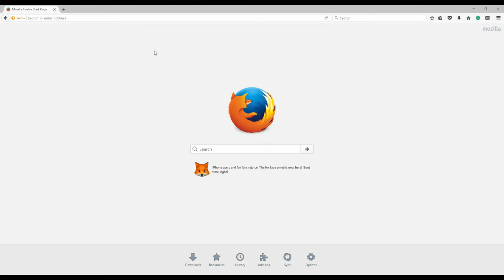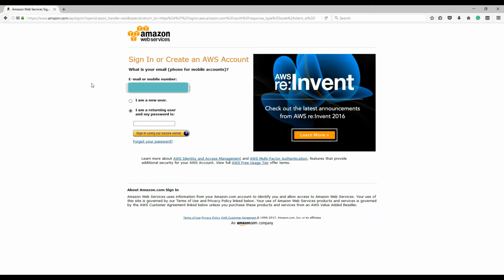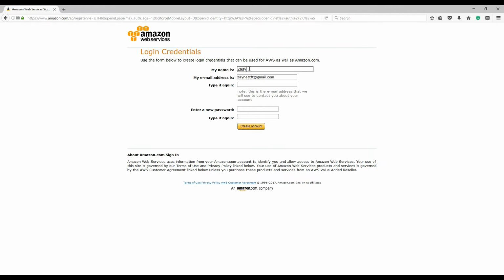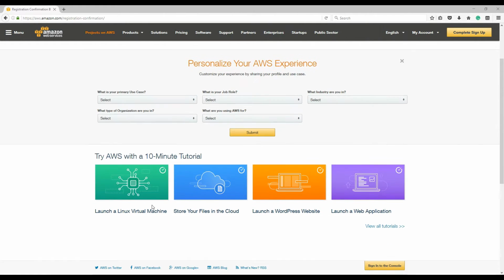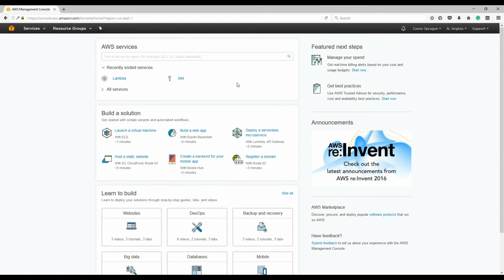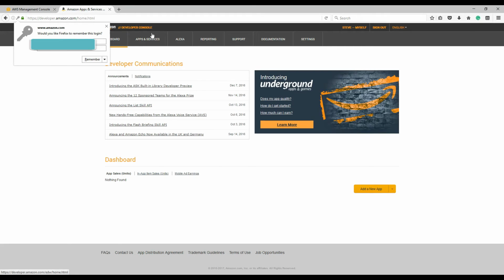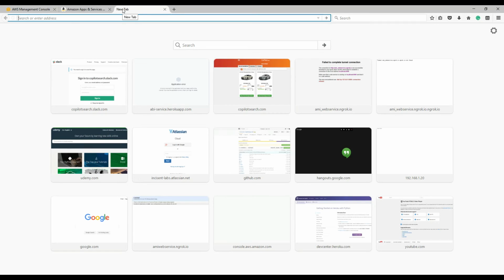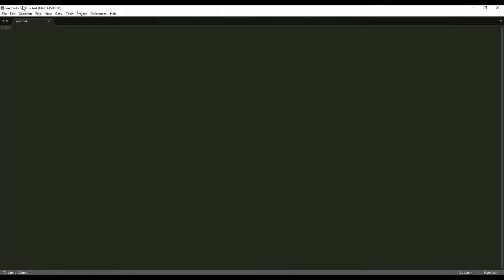TTFT - Hello World Alexa Skill With Node Part 1 Intro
TTFT - Technology Today Future Tomorrow

Hey guys! In this video we are starting out by getting our services ready, AWS and Alexas developer account, and getting a cool text editor and I also explain a bit about this first series.  I hope you enjoy, and the links to the services are below!